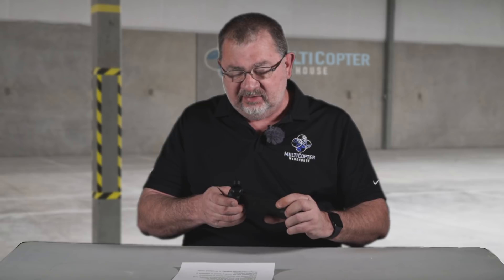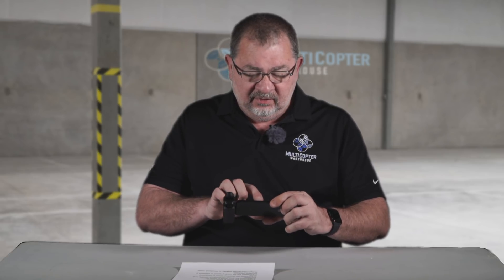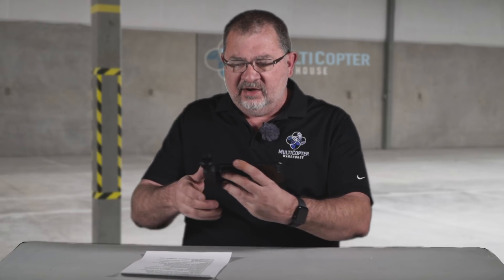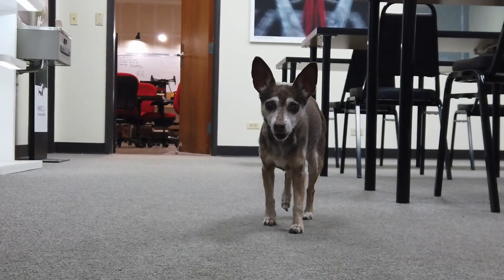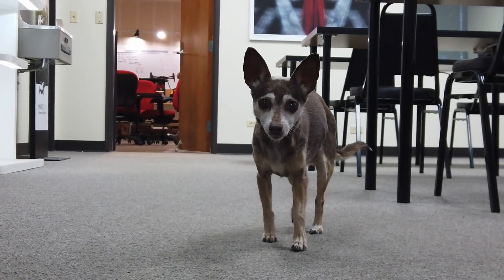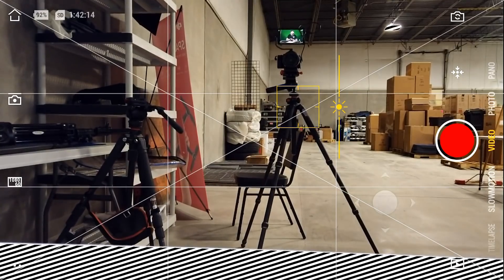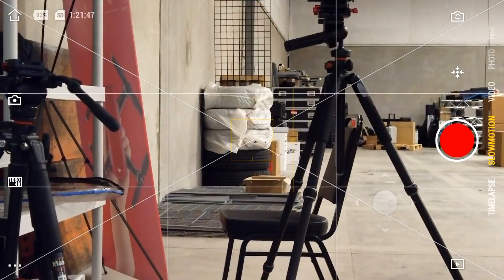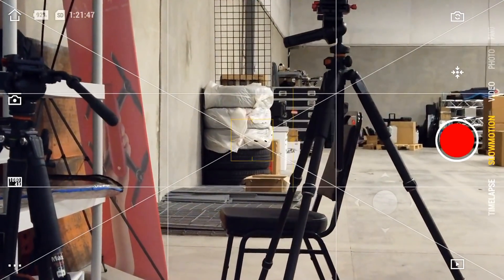Osmo Pocket Firmware 1.02.00.20 - 120fps SloMo!!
Today DJI released the Mimo app for IOS along with firmware 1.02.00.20 which adds some new functionality and performance enhancements including 1080p 120fps slomo.